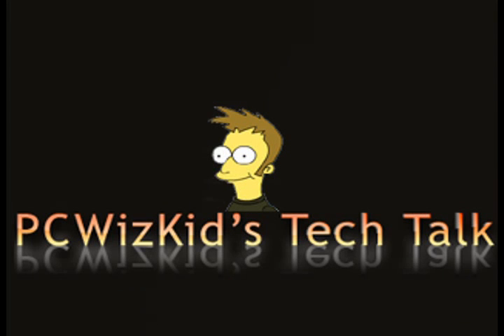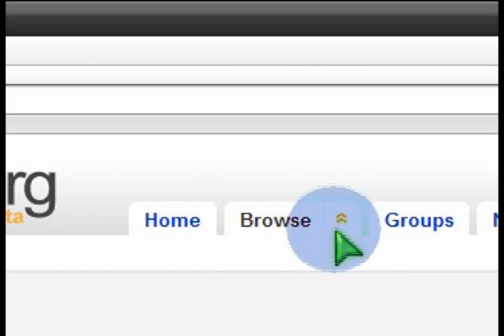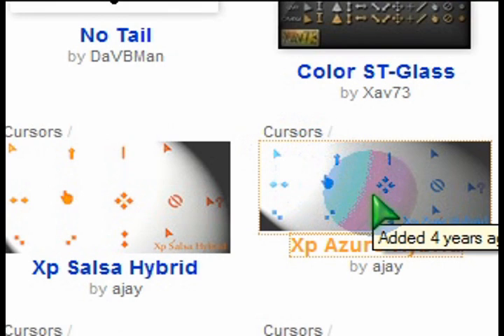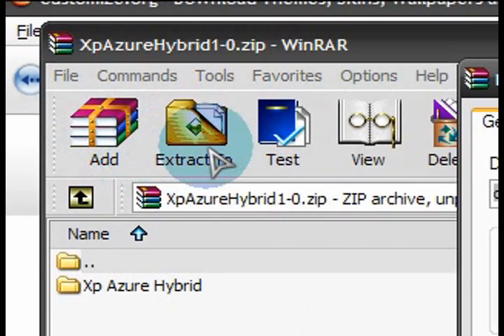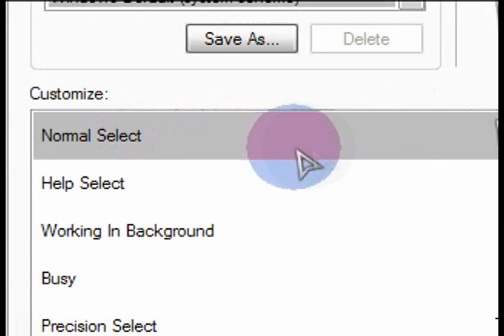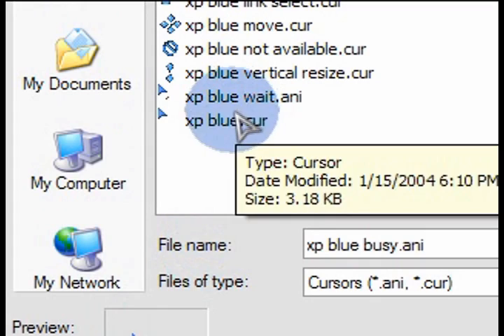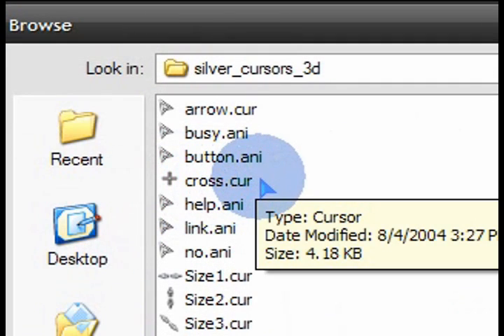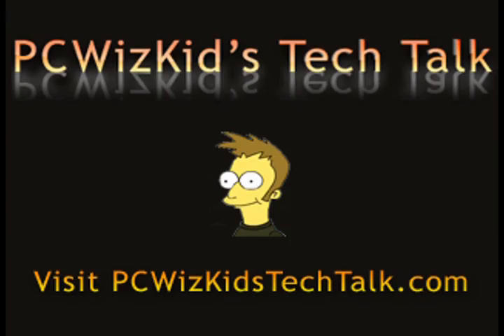Windows Mouse Cursors - Customization